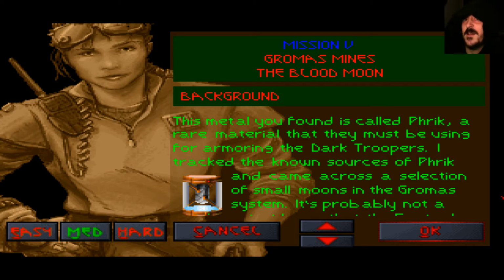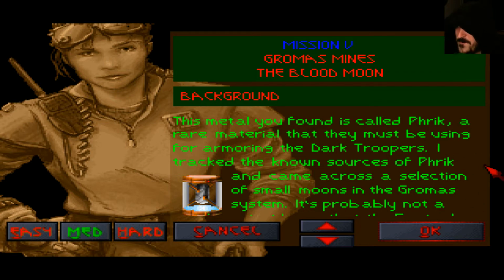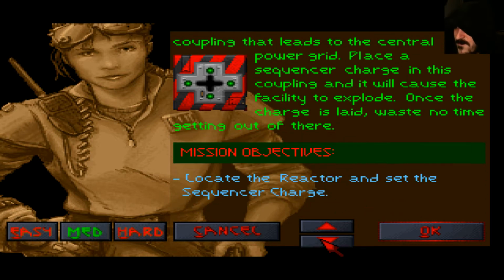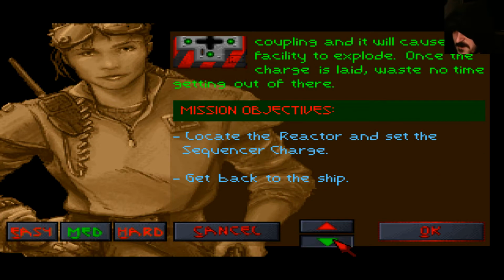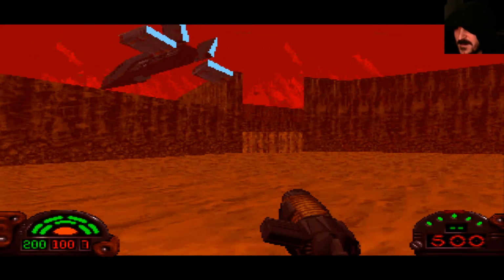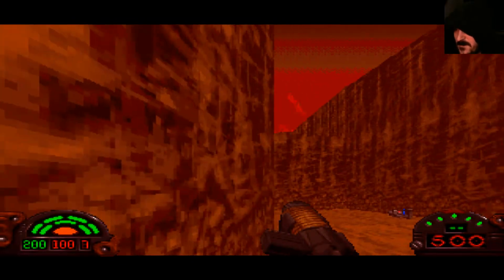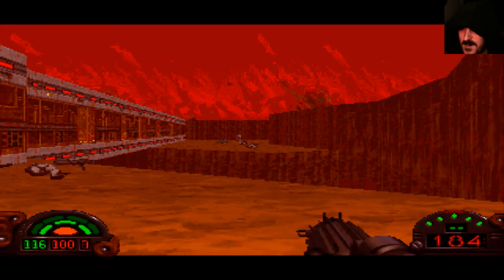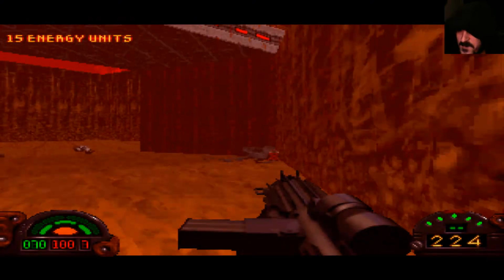Star Wars: Dark Forces Part 5 Gromas Mines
Hi everyone, Russell here bringing you Dark Forces; the first in a string of games featuring Kyle Katarn who is a mercenary helping out the rebel alliance.